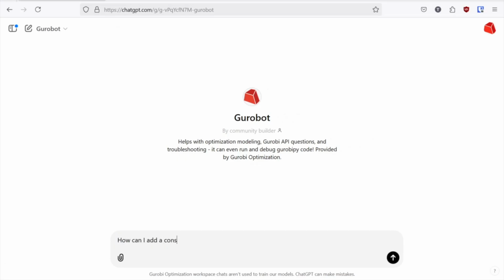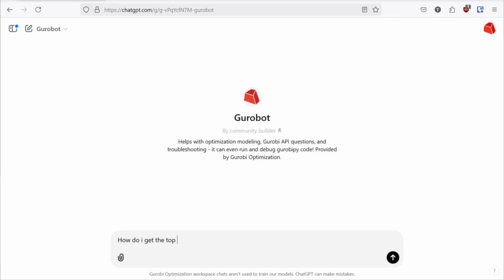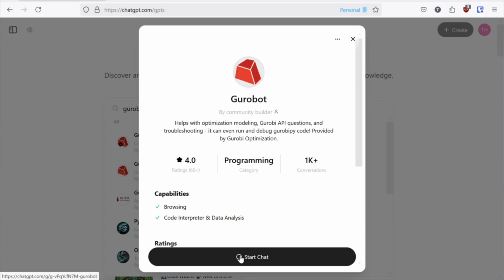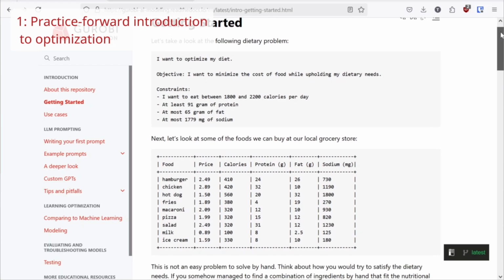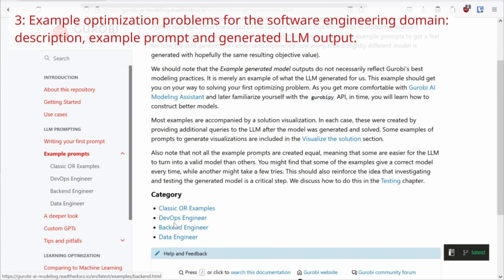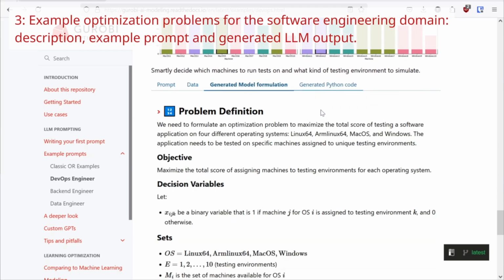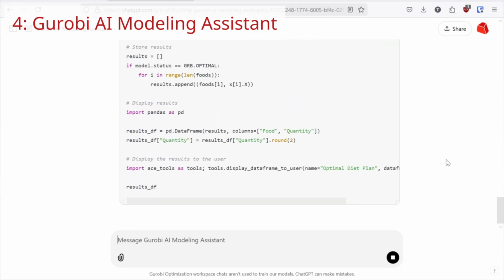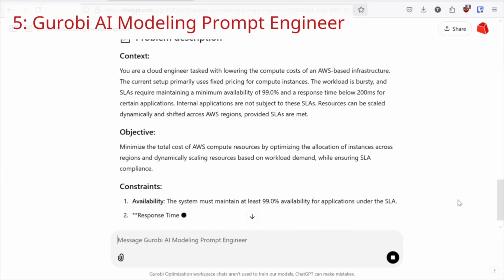Gurobi Generative AI Overview: AI Modeling & Gurobot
Video by: Thomas Braam, Gurobi Sr. DevOps Engineer

Take your optimization projects to the next level with Gurobi’s Generative AI tools. The AI Modeling Documentation provides best practices, examples, and resources to help you understand and apply AI-driven optimization. Use the Prompt Engineer to define optimization-ready problem statements, and let the Modeling Assistant generate formulations, Python code, and solutions.

Gurobot, assists with optimization modeling, API questions, and troubleshooting—ensuring your projects run smoothly. Discover more and get started with Gurobot.

Please note: as of June 2025, the Prompt Engineer and Modeling Assistant have been fully integrated into Gurobot, Gurobi’s custom AI chatbot.